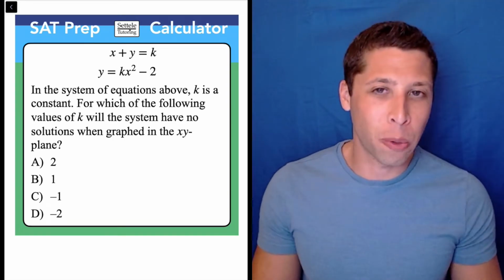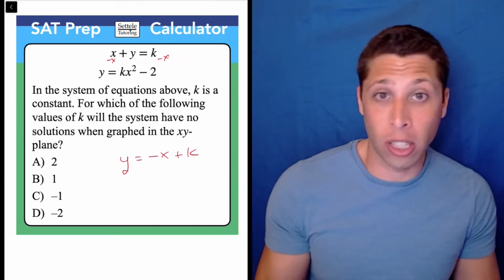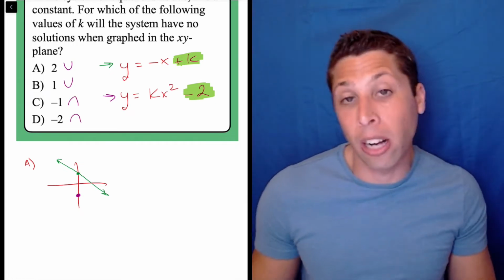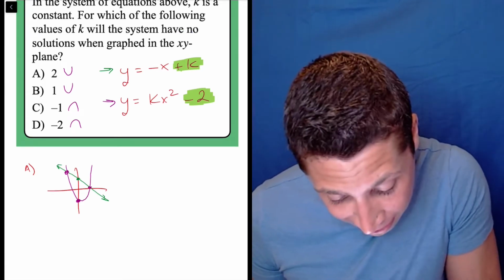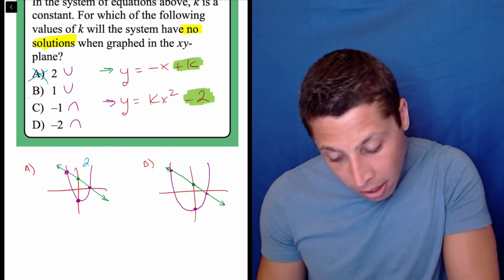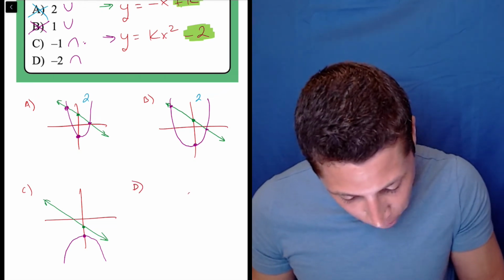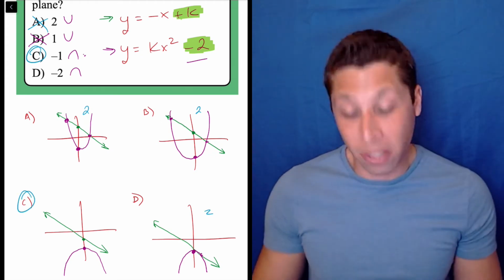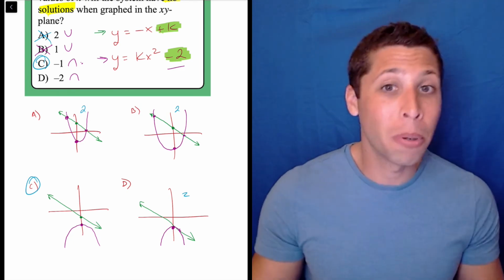SAT Question of the Day — February 17